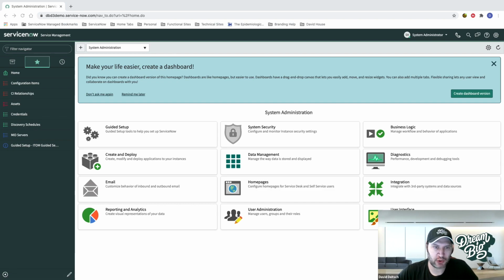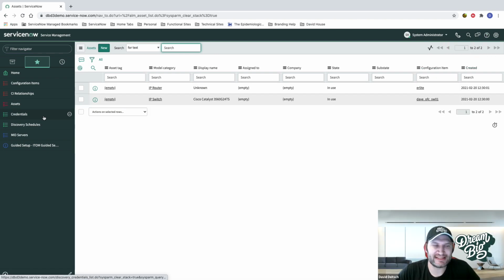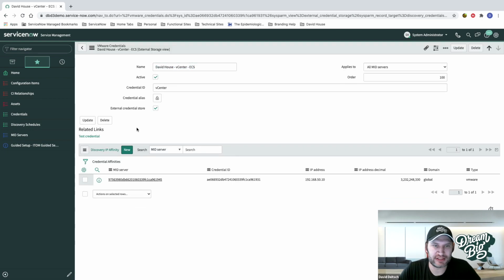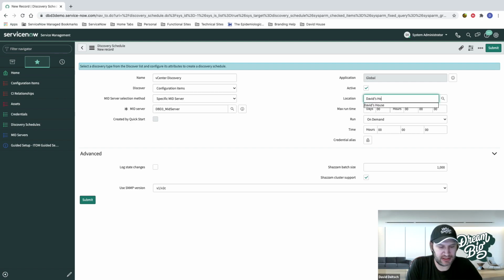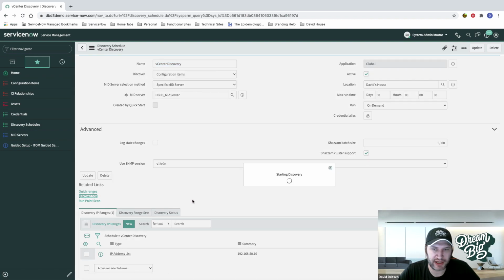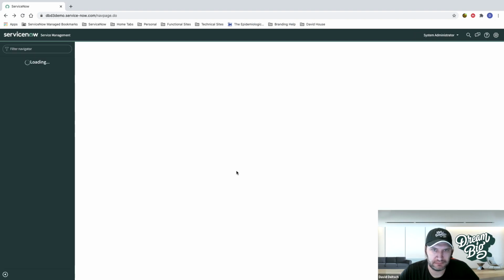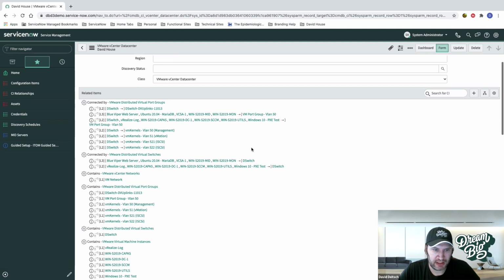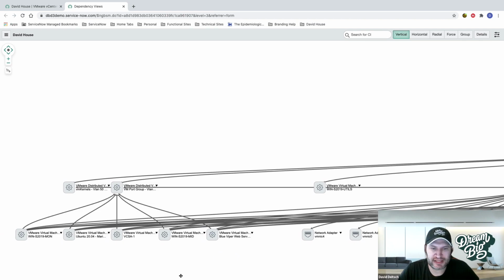How To - Discover vCenter in less than one minute with ServiceNow ITOM Visibility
ServiceNow can discover and map your @vmware  vCenter environment with one set of credentials and one IP address. Define and map hundreds of configuration items and relationships in less than a minute.